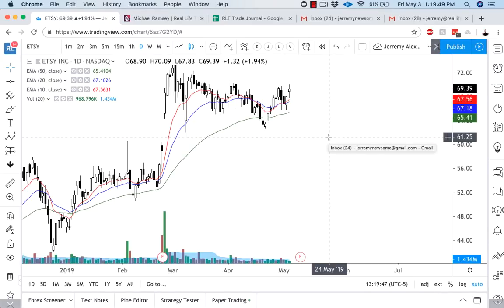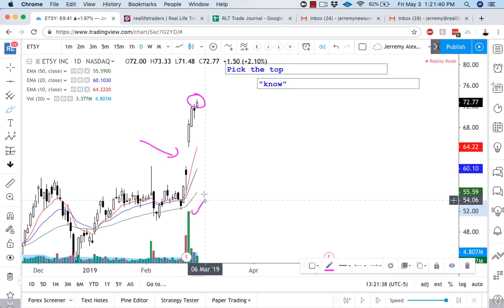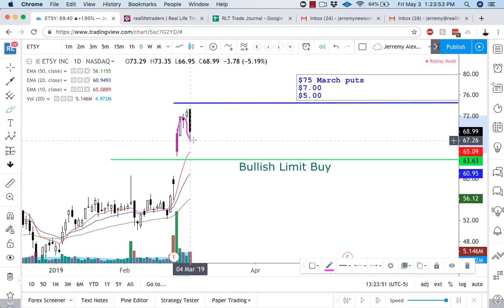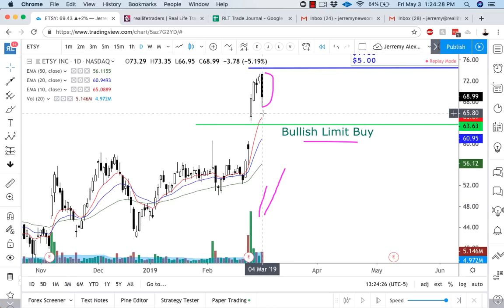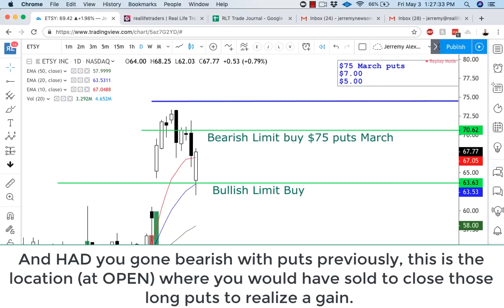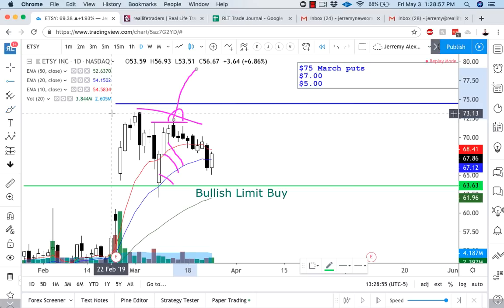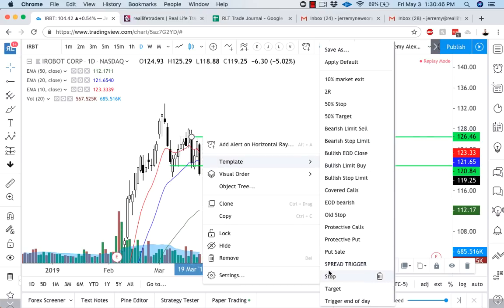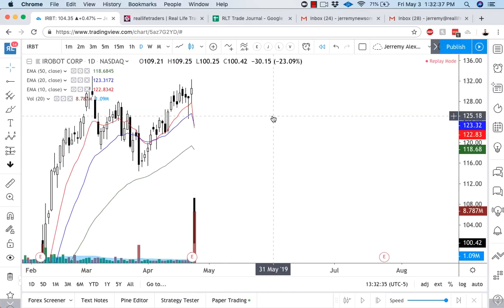Etsy: Friday Trade Review - May 3, 2019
Alright team! It's time to freshen things up. I asked and the results are in. Your peers overwhelmingly loved the idea for me to review a trade every single Friday. This is a trade that *one of your comrades* placed. Another Real Life Trader, someone who is part of the family. I review that trade, discuss the good & bad / pros & cons so we can learn from it!

The first one ever will be ETSY. This one was sent in by Mr. Ramsey who is an incredible human and vibrant trader. Enjoy this analysis and let me know if you have any questions.
MY TRADE of the day was this one on TSLA.

How did you play TSLA today? For about 40% of RLT, this was the BIG payday for May. Right now I'm sitting at over 5R and loving it. My goal, 30R for May. Let's see if I get there.

You are wonderful. Thank you for being such a huge fan of RLT. Enjoy the weekend and I'll 'see ya' Monday!

~ Jerremy Alexander Newsome

"Good health and good sense are two of life's greatest blessings." Publilius Syrus